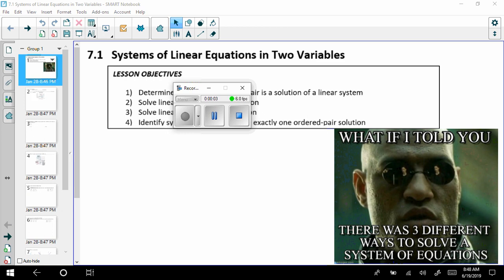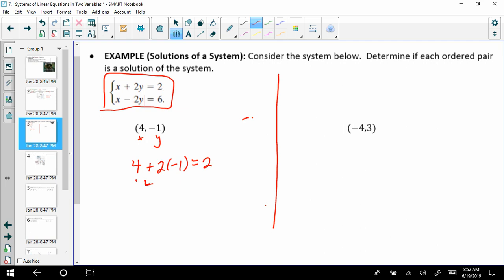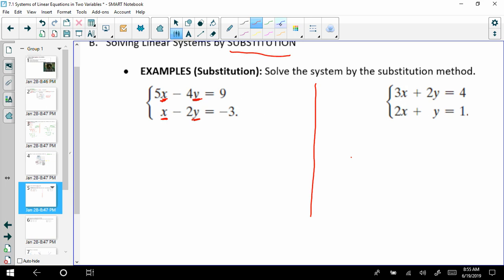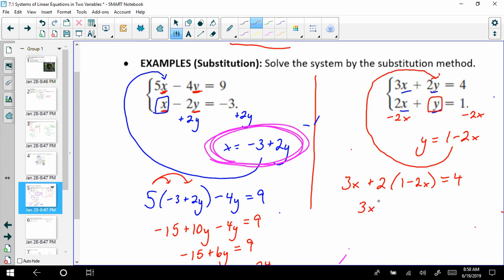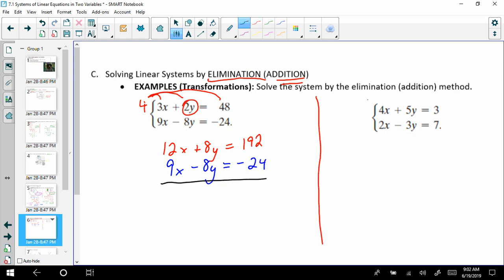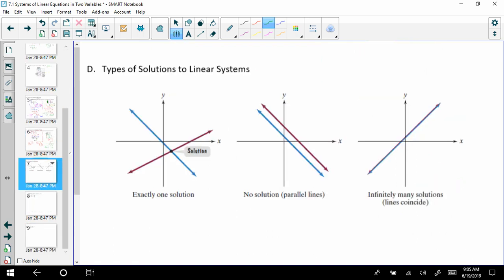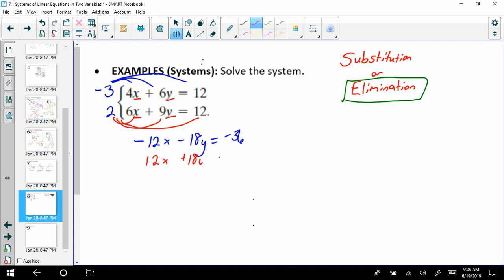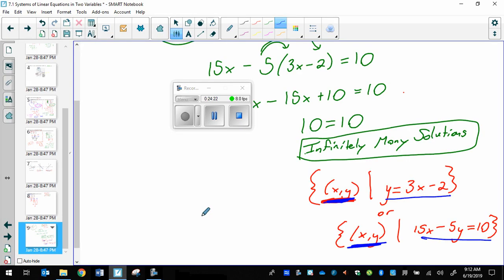7.1 Systems of Linear Equations in Two Variables